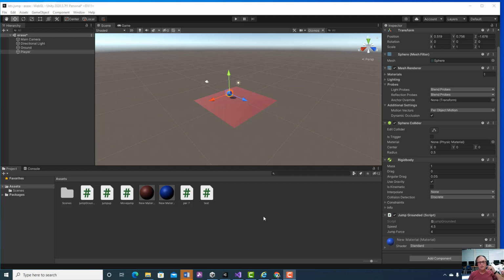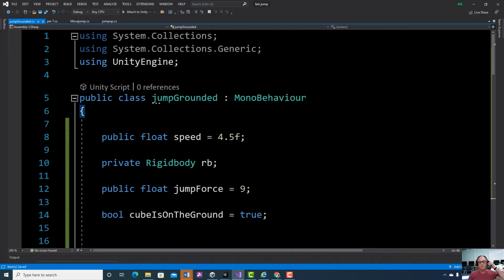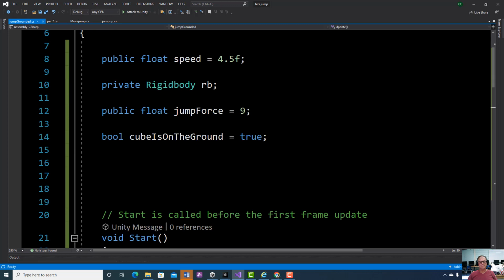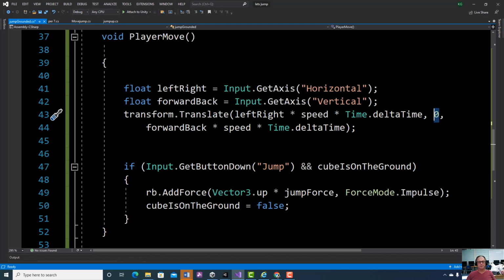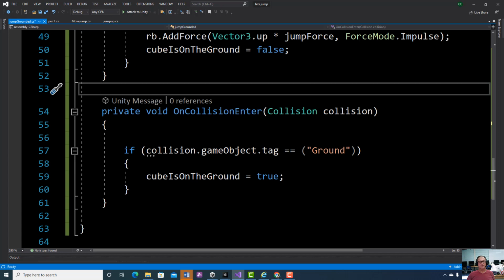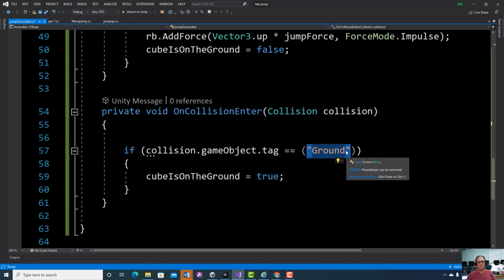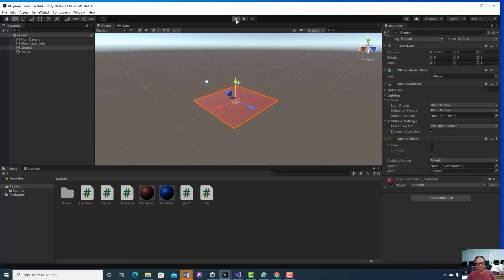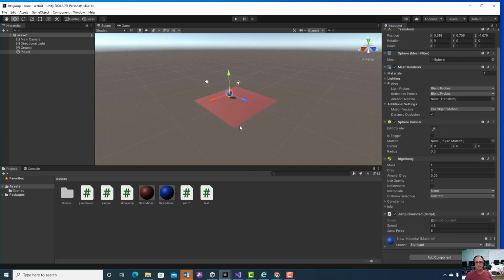Jump only once in Unity 2020